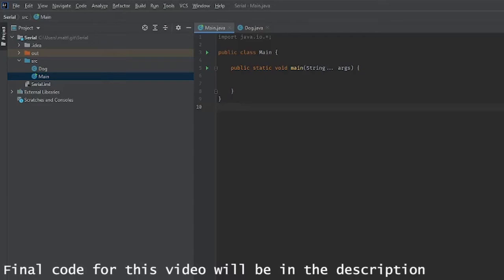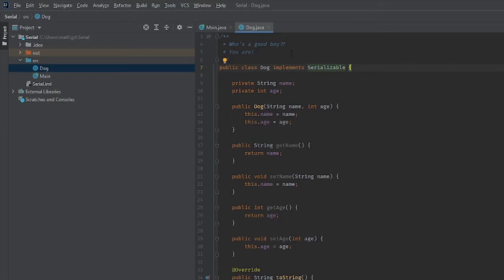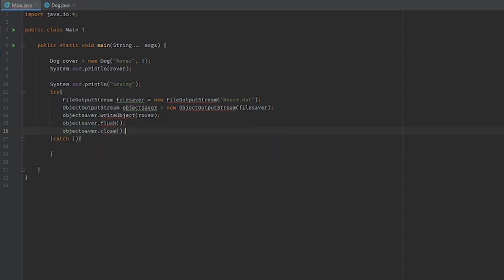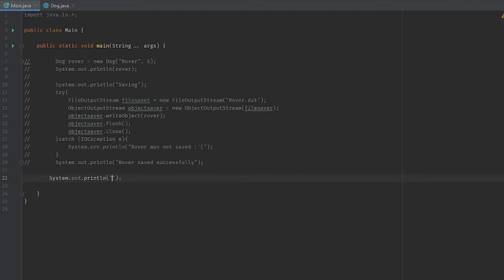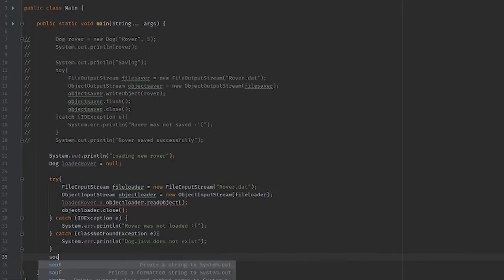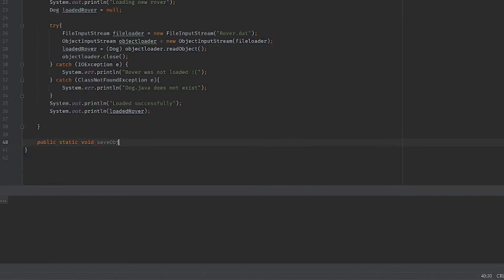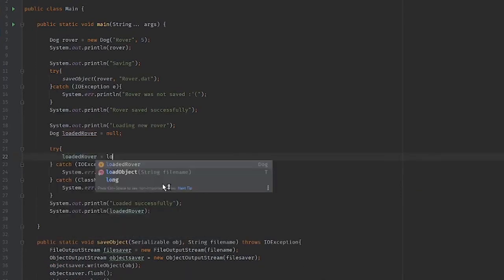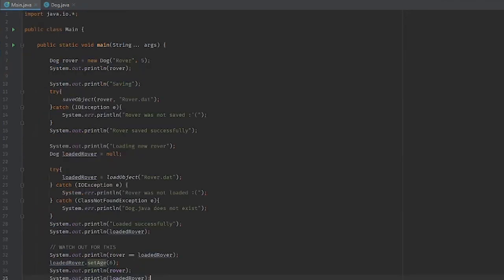Saving Objects in Java - Serialization (for Kieren)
0:00 Introduction and implementation
13:00 Code cleaning

In this video I briefly explain the process of saving a java object to a file. This is important when preserving data and is the foundation for simple persistent programs.
Do note that this is a very basic introduction to the idea and should be treated as a starting board for more complicated implementations in future.
If you have any questions please comment, message me, or if you're Kieren just let me know.
Code used in the video follows (with the exception of angle brackets, YouTube doesn't like them)

Main.java

import java.io.*;

        Dog rover = new Dog("Rover", 5);
        System.out.println(rover);

        System.out.println("Saving");
        try{
            saveObject(rover, "Rover.dat");
        }catch (IOException e){
            System.err.println("Rover was not saved :'(");
        System.out.println("Rover saved successfully");

        System.out.println("Loading new rover");
        Dog loadedRover = null;

        try{
            loadedRover = loadObject("Rover.dat");
        } catch (IOException e) {
            System.err.println("Rover was not loaded :(");
        } catch (ClassNotFoundException e){
            System.err.println("Dog.java does not exist");
        System.out.println("Loaded successfully");
        System.out.println(loadedRover);

        // WATCH OUT FOR THIS
        System.out.println(rover == loadedRover);
        loadedRover.setAge(6);
        System.out.println(rover);
        System.out.println(loadedRover);

    public static void saveObject(Serializable obj, String filename) throws IOException{
        FileOutputStream filesaver = new FileOutputStream(filename);
        ObjectOutputStream objectsaver = new ObjectOutputStream(filesaver);
        objectsaver.writeObject(obj);
        objectsaver.flush();
        objectsaver.close();
// If you copied this from youtube you'll need to put angle brackets around the first 'T'
    public static T T loadObject(String filename) throws IOException, ClassNotFoundException{
        FileInputStream fileloader = new FileInputStream(filename);
        ObjectInputStream objectloader = new ObjectInputStream(fileloader);
        T loadedObject = (T) objectloader.readObject();
        objectloader.close();
        return loadedObject;

Dog.java

import java.io.Serializable;

 * Who's a good boy??
 * You are!
public class Dog implements Serializable {

    public Dog(String name, int age) {
        this.name = name;
        this.age = age;

    public void setName(String name) {
        this.name = name;

    public int getAge() {
        return age;

    public void setAge(int age) {
        this.age = age;

    public String toString() {
        return "Dog{" +
                "name='" + name + '\'' +
                ", age=" + age +